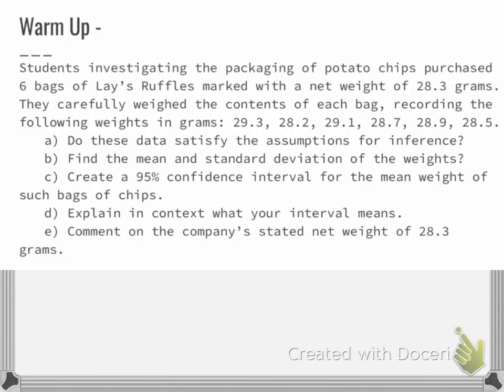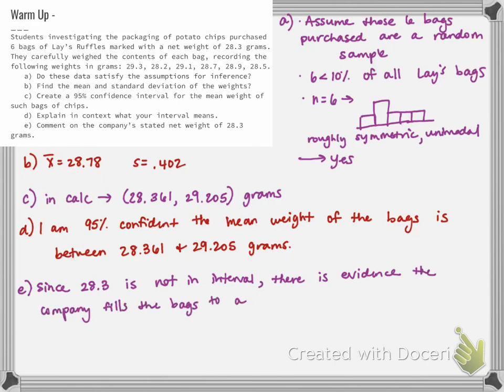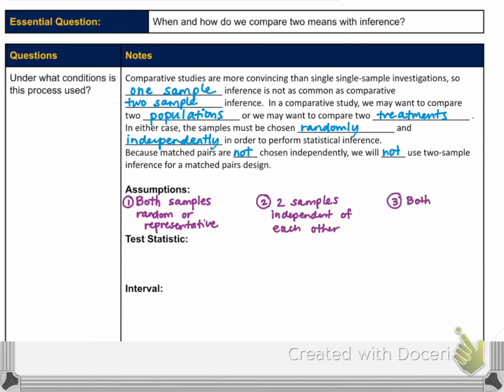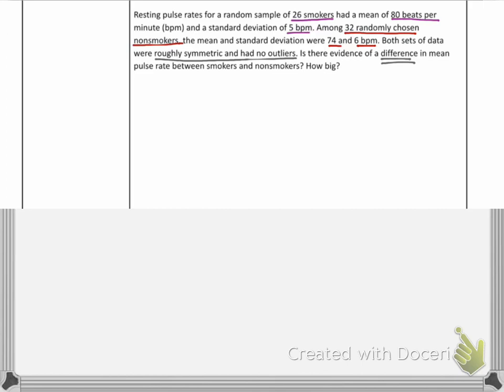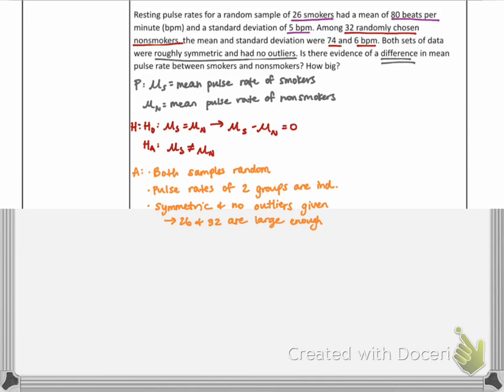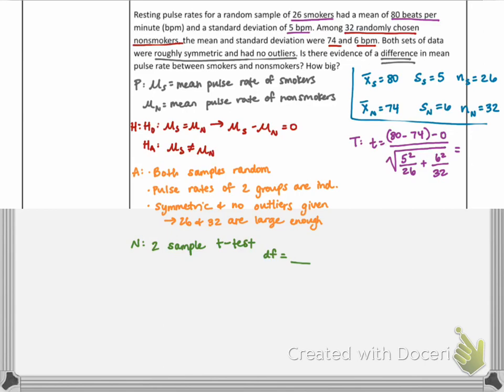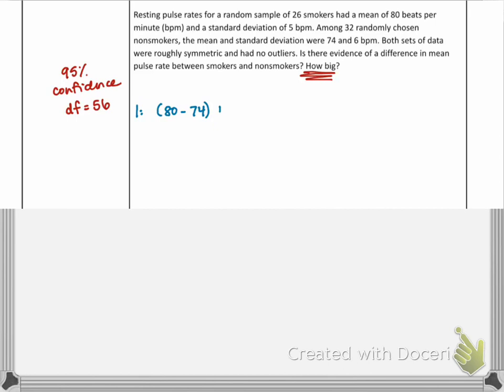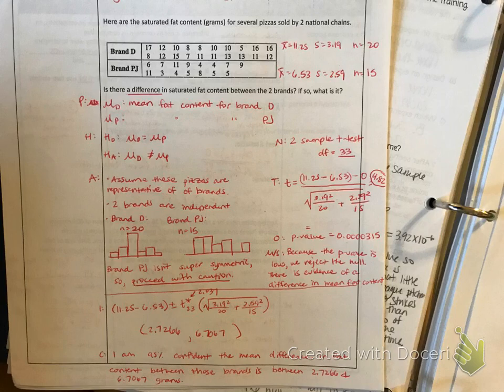2 sample mean inference